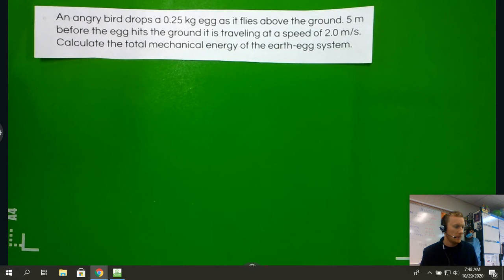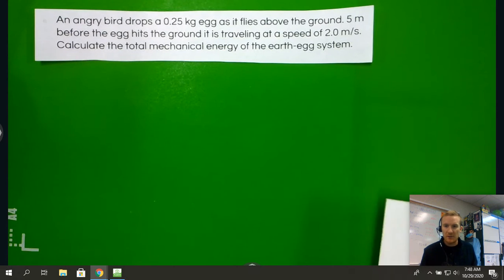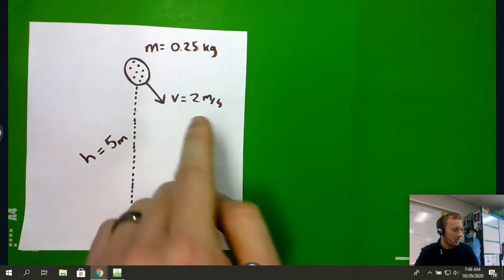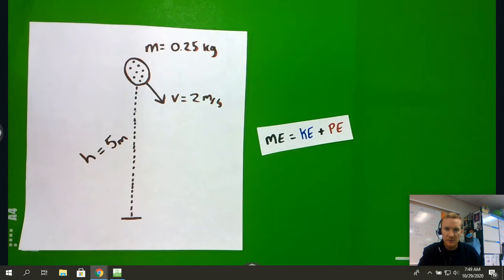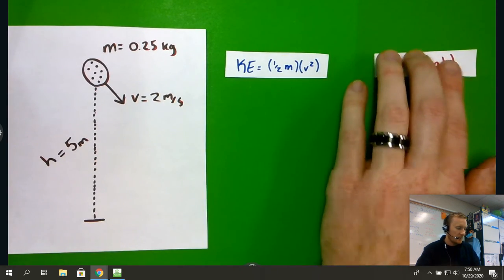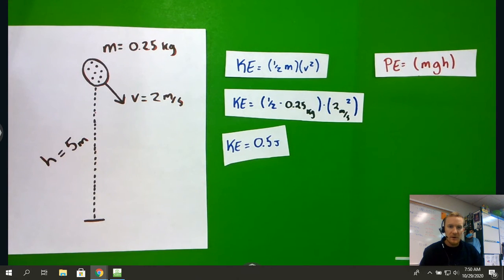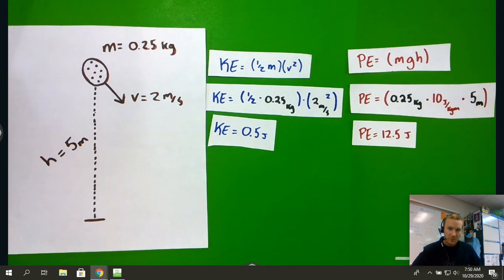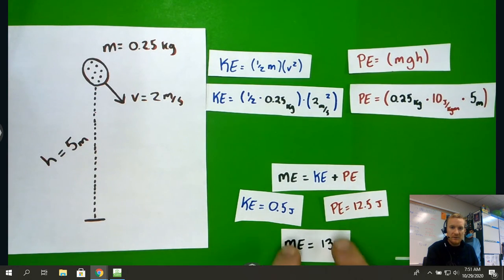Mechanical Energy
How to calculate the total Mechanical Energy of a system when the mass, velocity, and height of an object are known.